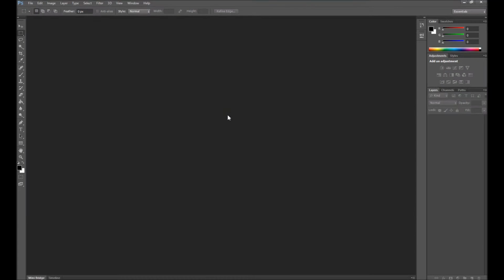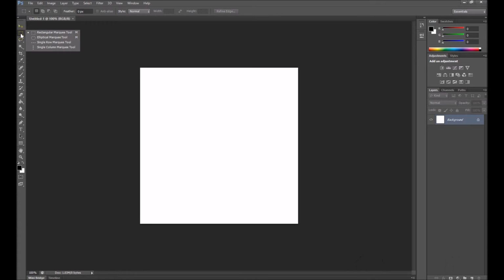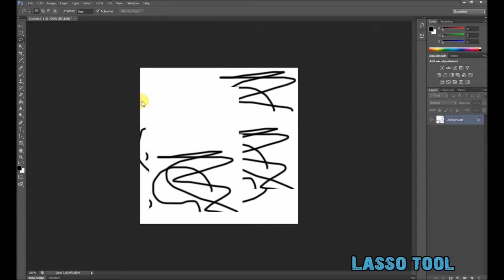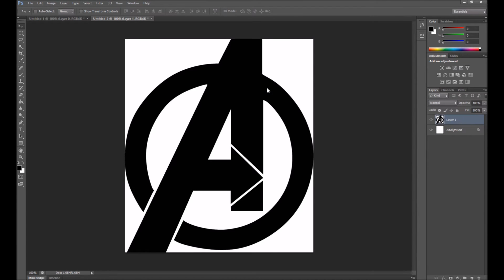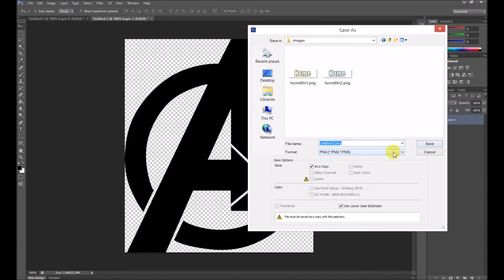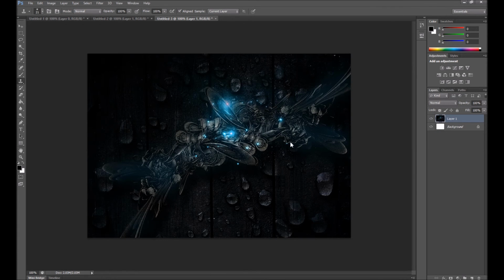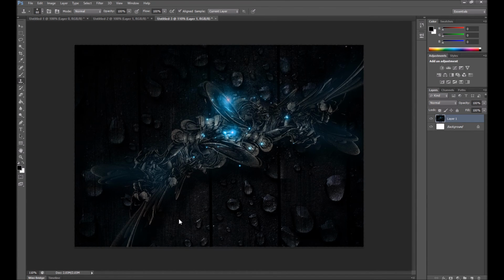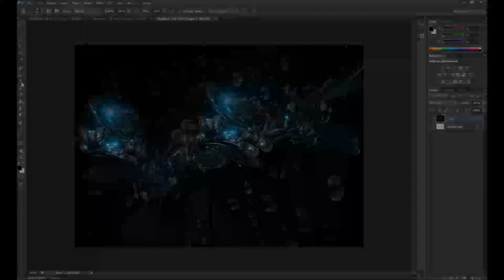L1 Tools - Photoshop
This tutorial teaches you the tools you'll need to optimize images for webdesign.